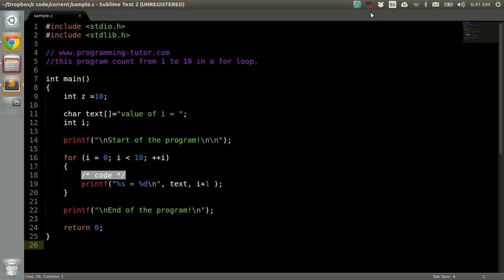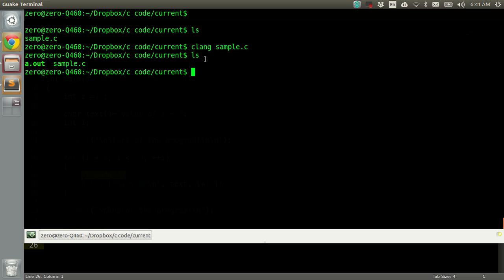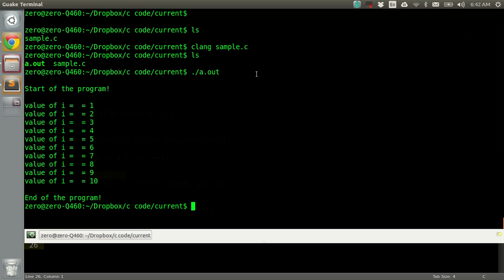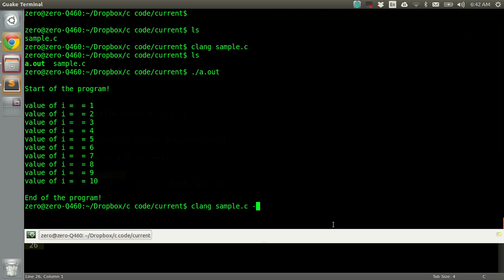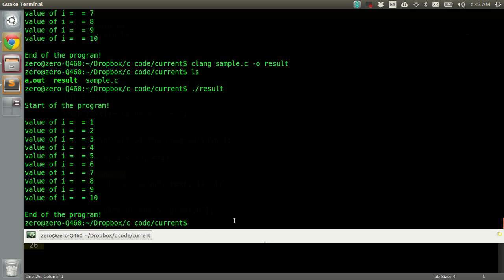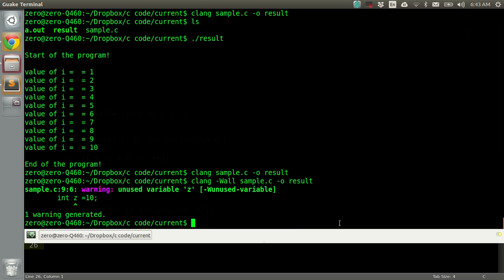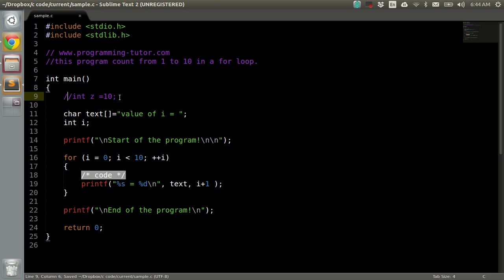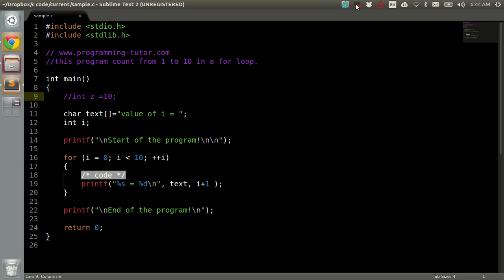compiling C program with clang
how to compile C programs using clang on mac and Linux.